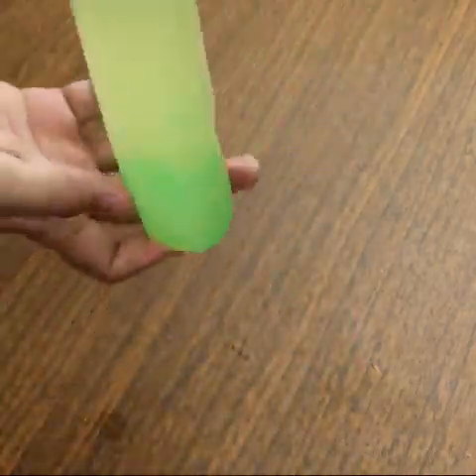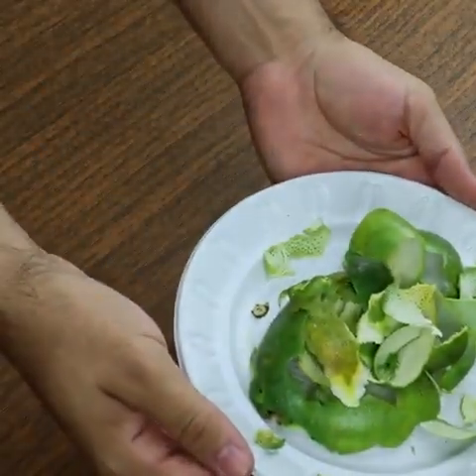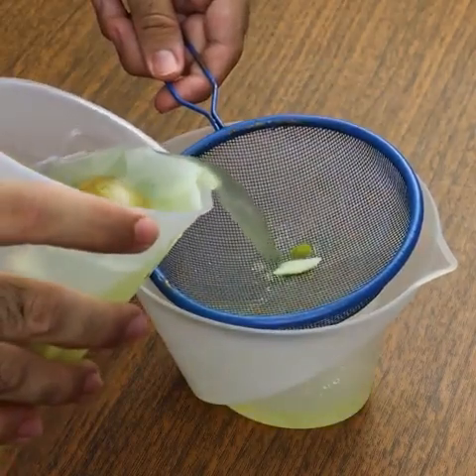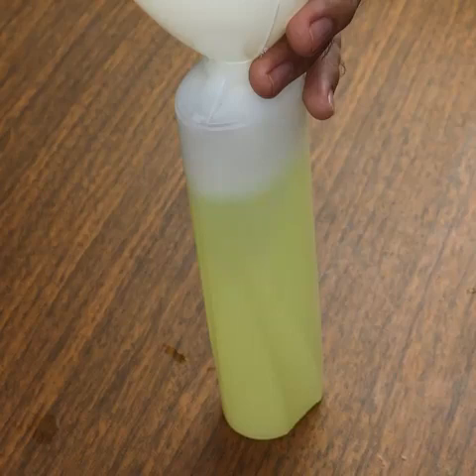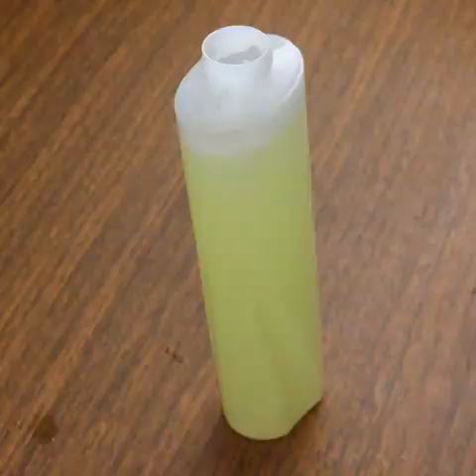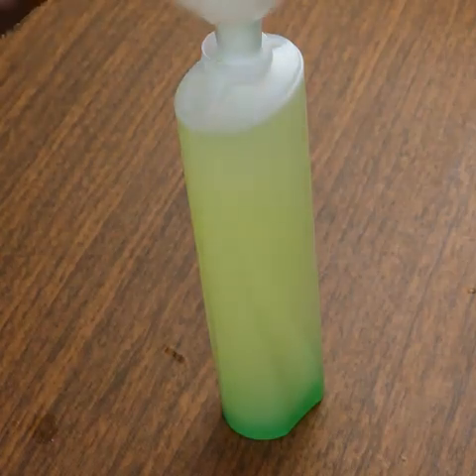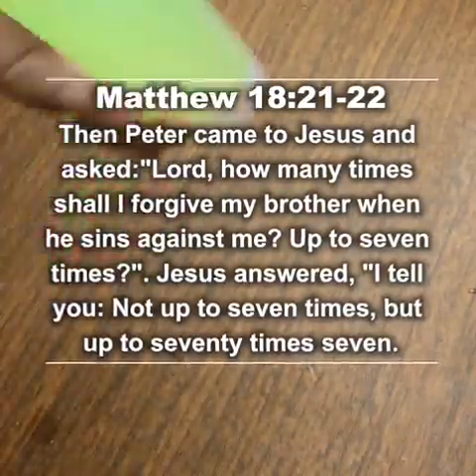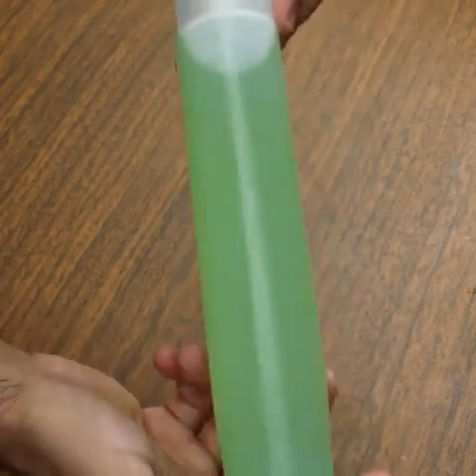I soaked the orange peel and look what I got. Amazing tip!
Prepare to be amazed by an incredible tip! By soaking orange peel, you unlock a world of possibilities. Discover the extraordinary outcome of this simple yet astonishing method. Witness the transformation as the essence of orange peel unleashes its hidden potential. Embrace the wonders that await as this amazing tip brings forth surprising benefits. Explore the magic and be captivated by the results. Unleash the power of orange peel and unlock the extraordinary with this amazing tip. @ThatWasEpic11 @WODEMAYA @MrBeast @5MinuteCraftsYouTube